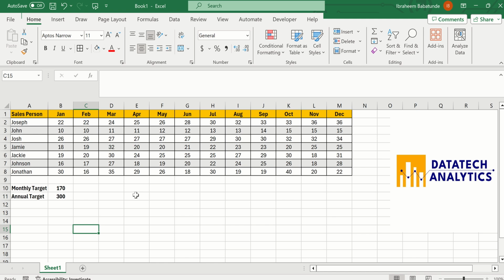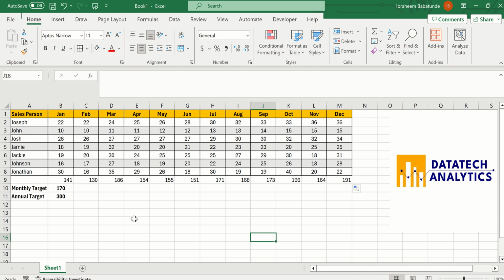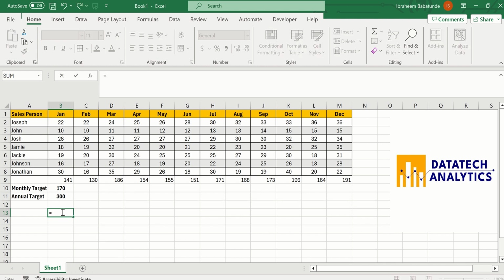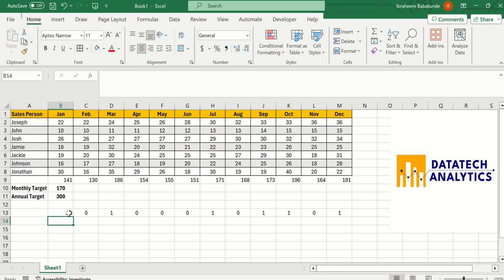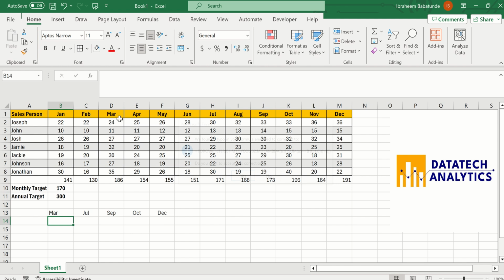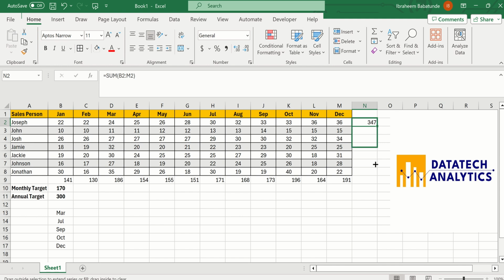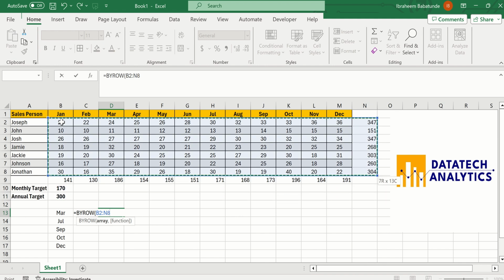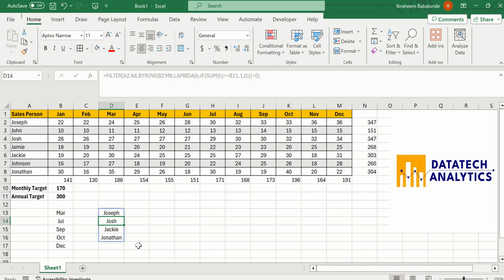Byrow and Bycol Functions Application in Excel